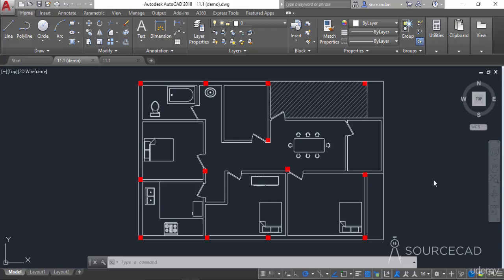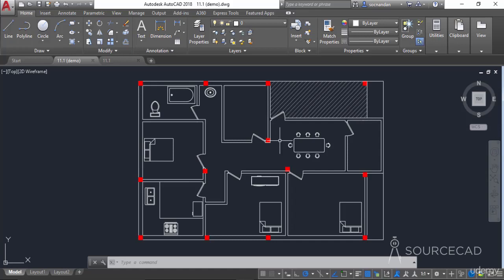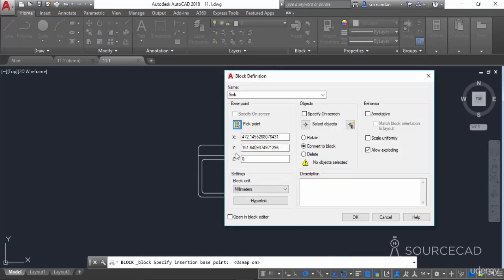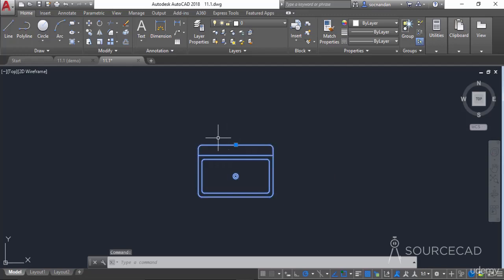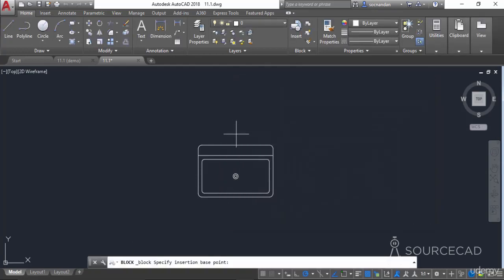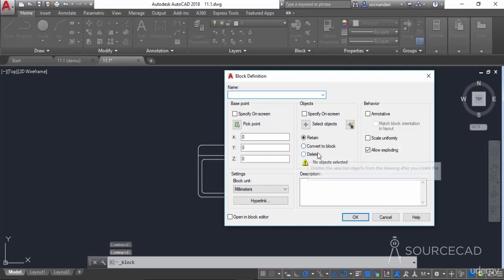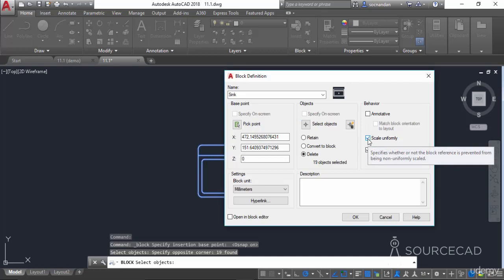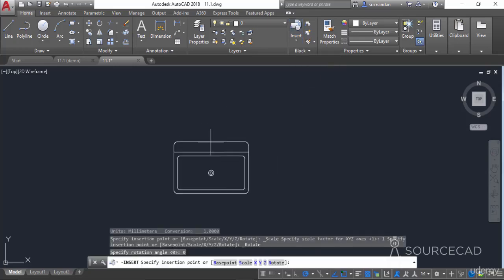1 Creating simple Blocks